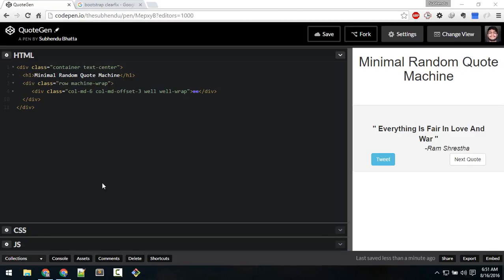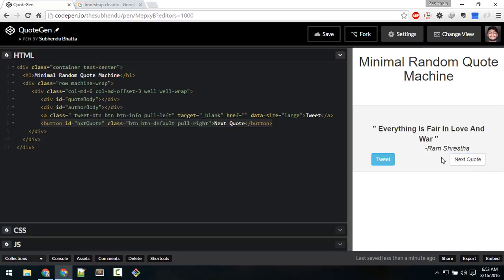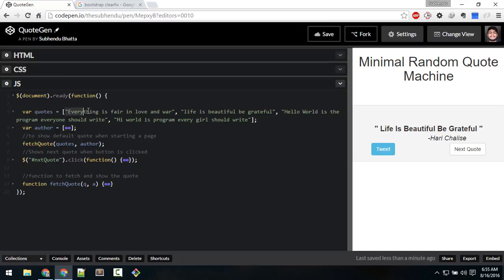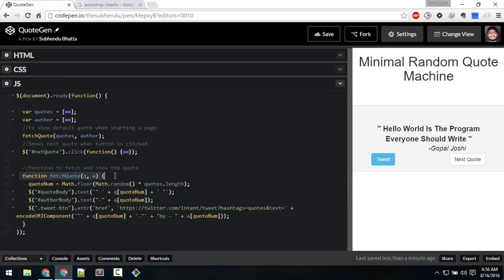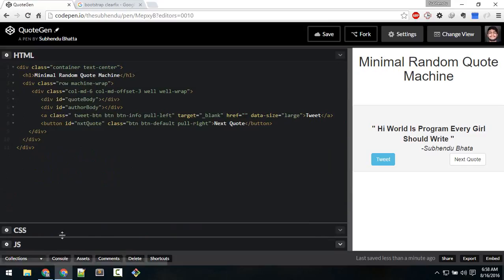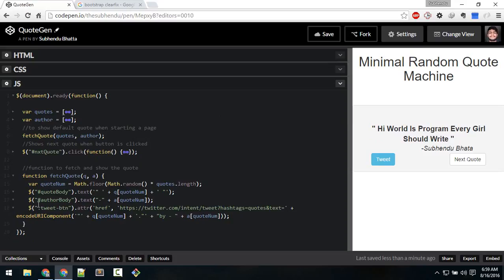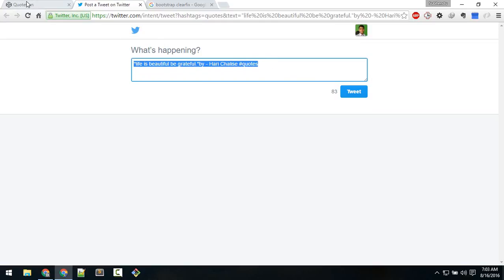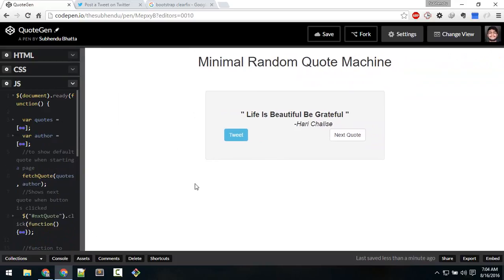Random Quote Generator: Javascript/Jquery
As a part of free code camp's Front end projects we are making random quote gen in this video. Hope you like it .